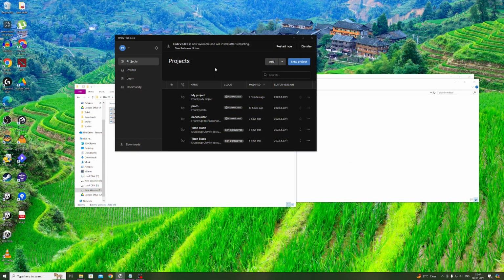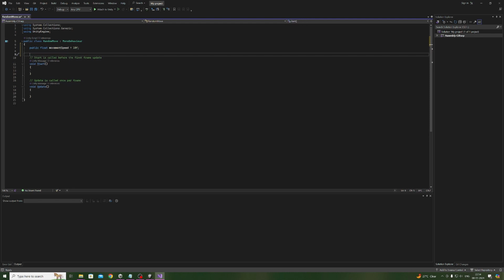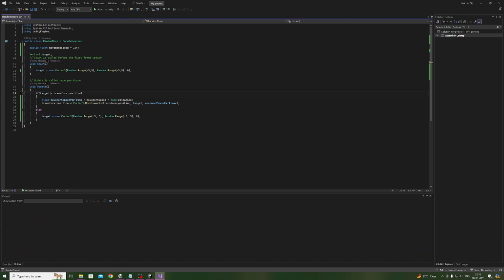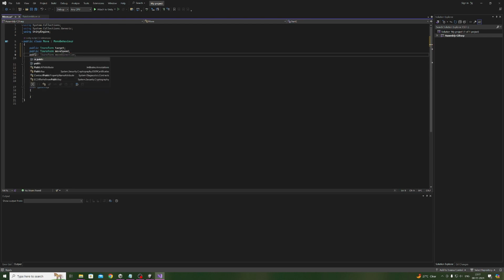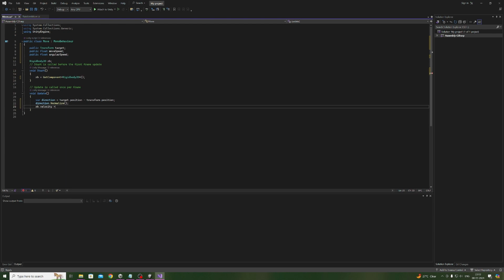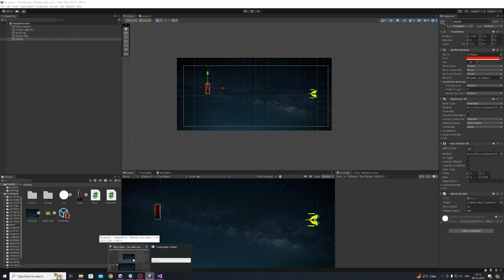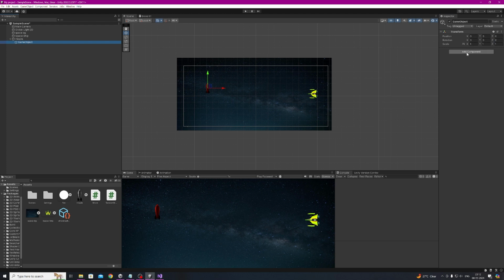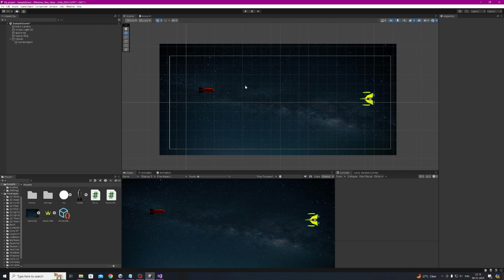Homing Missile In Unity Part 1/2 - Creating the follow target script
In this Tutorial video I will show you how to create a follow script for homing missile that follows the target in real time. In part two I will show you how to add boost and explosion effects.

Let me know if you have any doubts in the comment section.